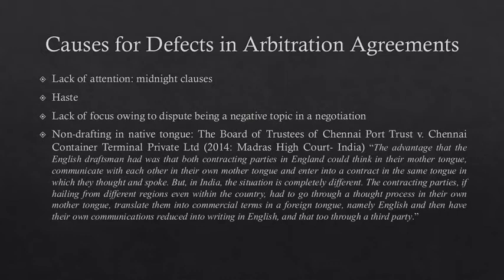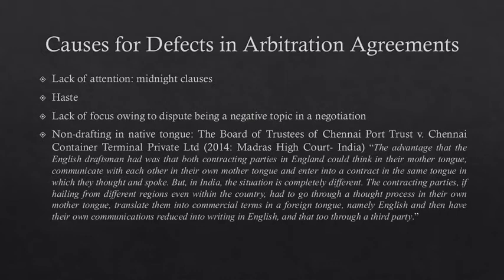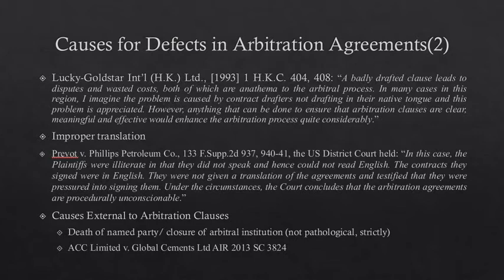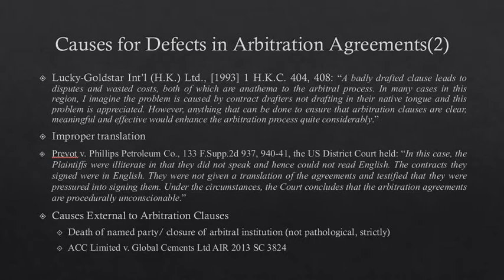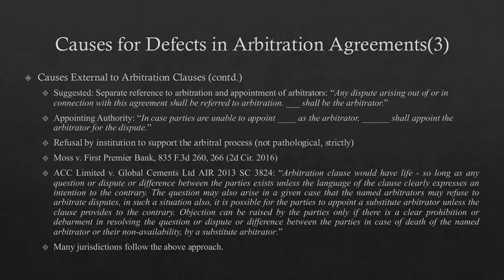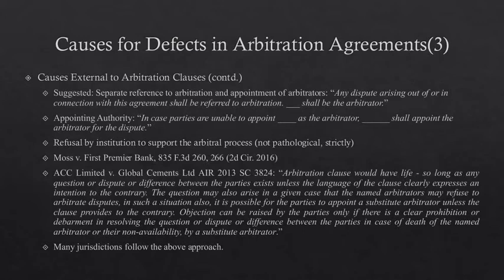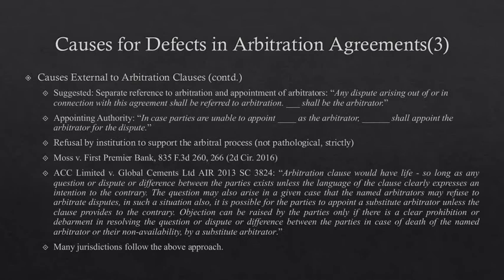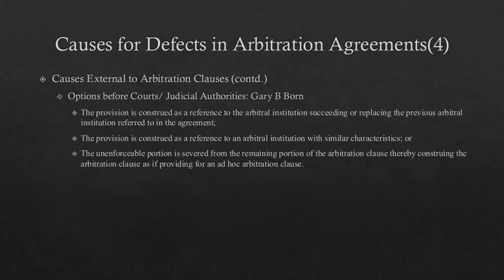Lecture 4: Causes of Pathological Clauses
This is the 4th lecture in the lecture series titled “Introduction to International Arbitration Practice”. In the first Chapter of this lecture series on arbitration agreements, we have been discussing about pathological arbitration clauses. We have discussed various classes of defective arbitration clauses in the last two lectures. In this lecture, we deal with the causes for pathological clauses.

References:

The Board of Trustees of Chennai Port Trust v. Chennai Container Terminal Private Ltd. (2014: Madras High Court),

Moss v. First Premier Bank, 835 F.3d 260, 266 (2d Cir. 2016),

Gary B Born, International Commercial Arbitration 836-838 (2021)

Prevot v. Phillips Petroleum Co., 133 F. Supp. 2d 937 (S.D. Tex. 2001),